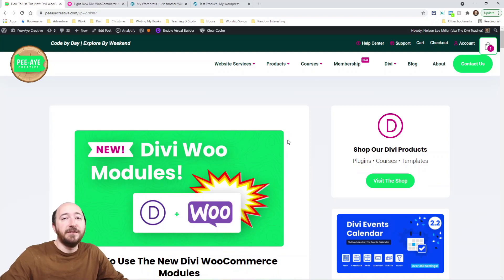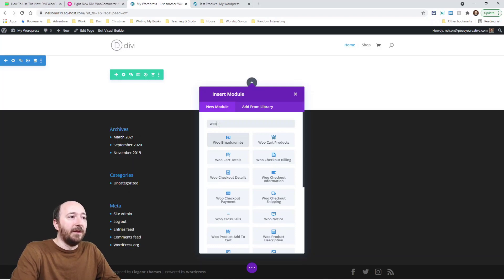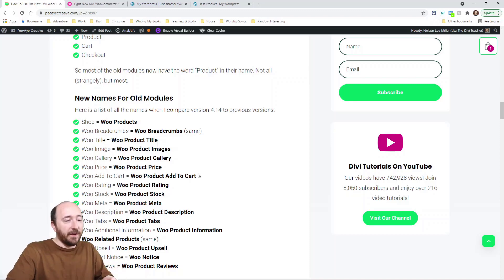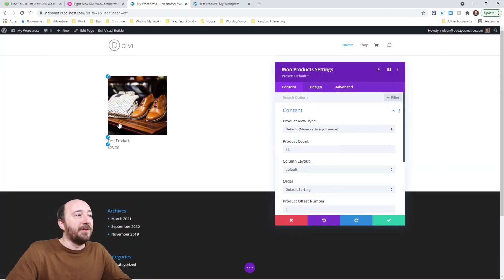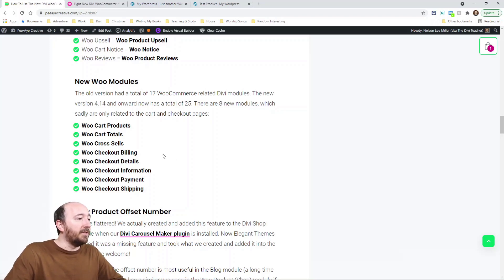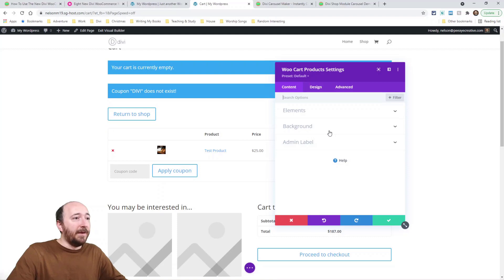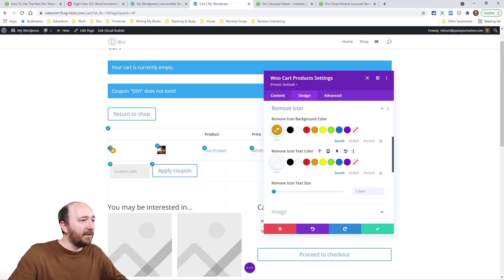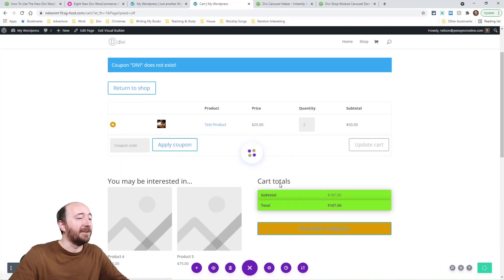Overview Of The New Divi WooCommerce Modules/4.14 Update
This video is an overview of the brand new Divi WooCommerce 4.14 update and a tour of the new cart and checkout modules!

Divi already has great WooCommerce integration and support, but now Elegant Themes has made it even better with the release of version 4.14! This is an exciting update for anyone building an online store with Divi and WooCommerce. In this post and video, I will be giving you an overview of the new Divi WooCommerce update.

What Did We Miss?
I’m sure I missed something. I didn’t go over this with a fine toothed comb, I only glanced through it.

Sneak Peak
I expected more, but that’s okay because I have tons of Divi + Woo related tutorials in queue to publish! I’ll be starting the series soon! Let me know if you want anything in particular related to Divi and WooCommerce.